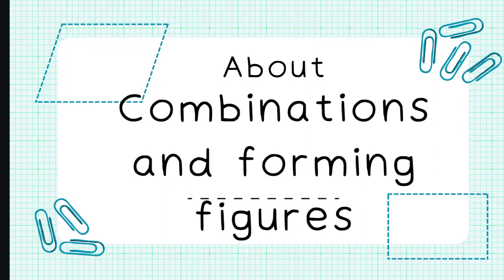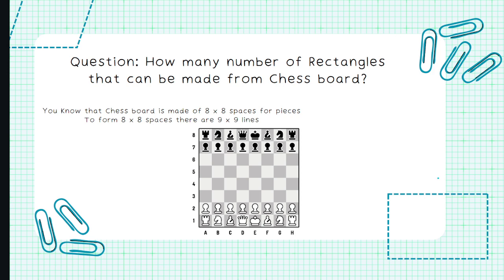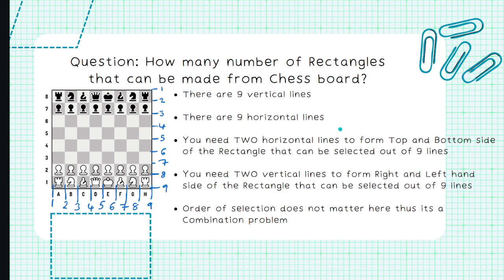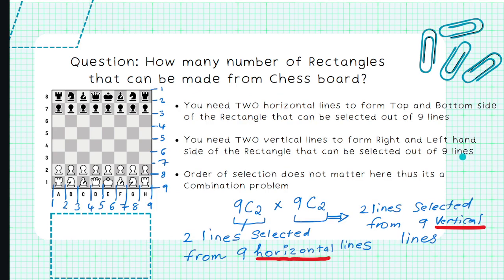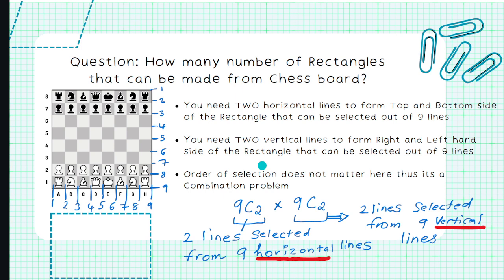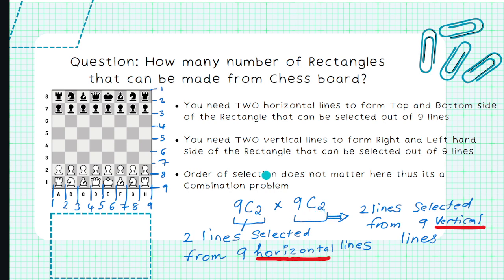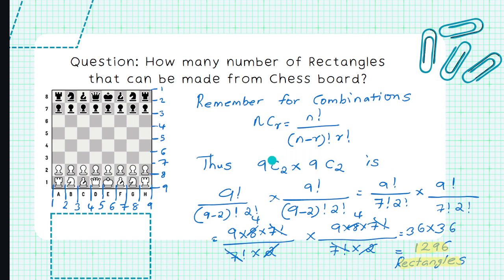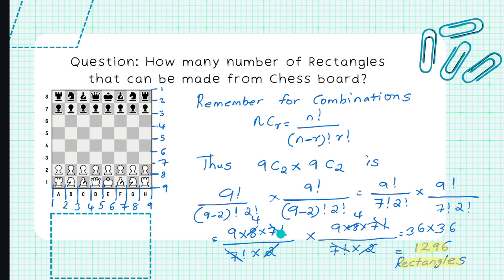Combination math problem